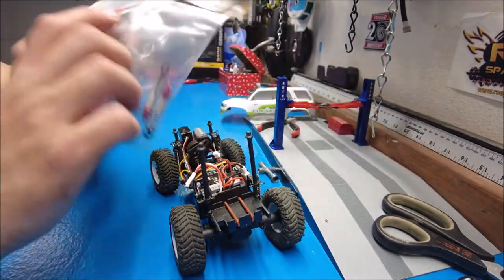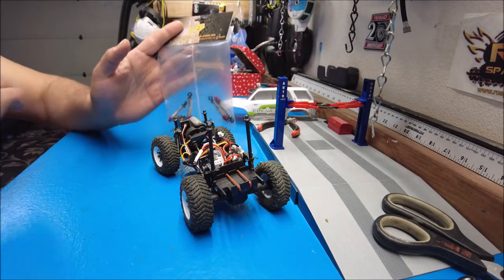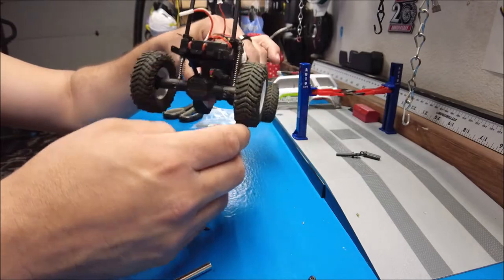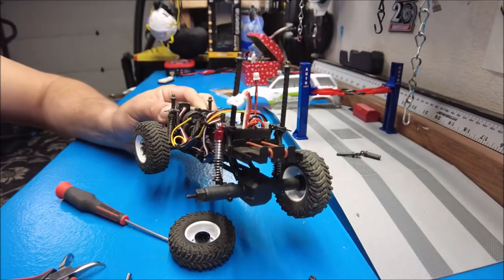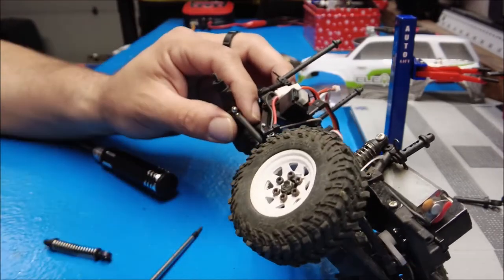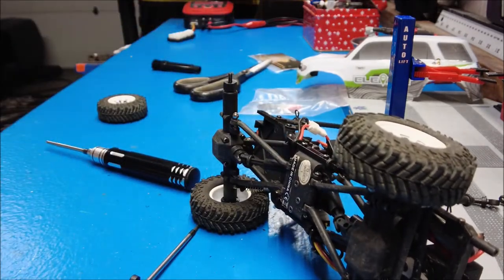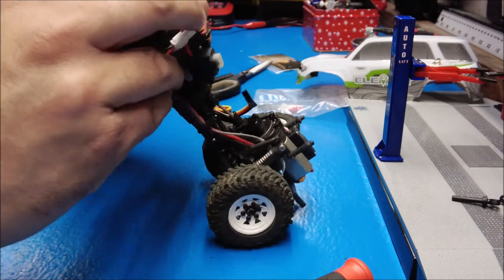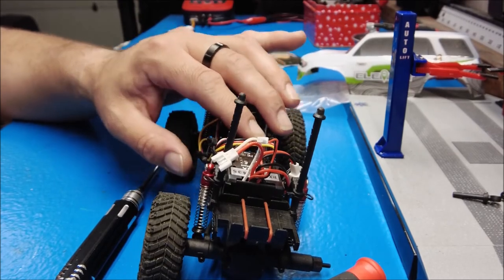HobbyPlus Aluminum Shock Upgrade for the Element Trailrunner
I lost a shock on a trip to the lake, so now its time for an upgrade!!! I got these HobbyPlus aluminum shocks for my CR-24 but needed to use them for the element. These shocks are awesome and super easy to mount! They ad weight and style!!! only wish they came in green instead of red for this truck. Let me Know what you think! Thanks for stopping by. Until next time Peace Out from A-Rodz RC!!